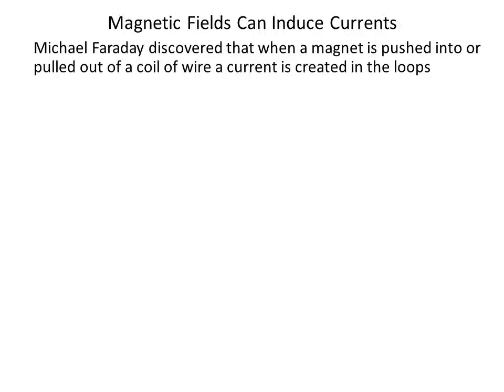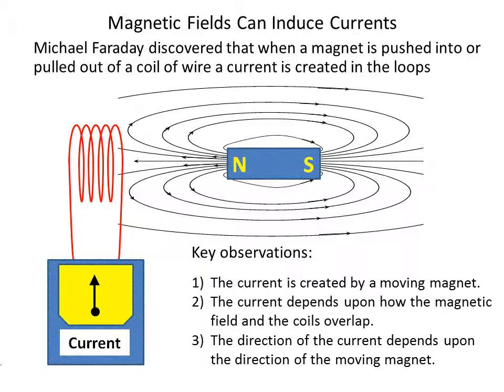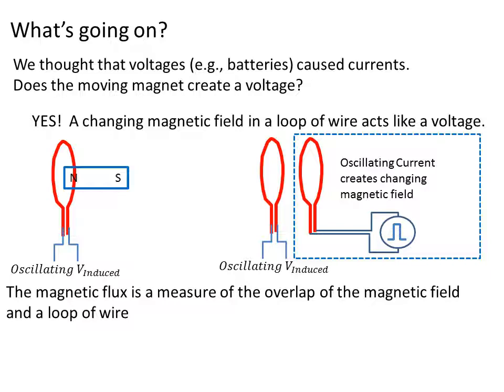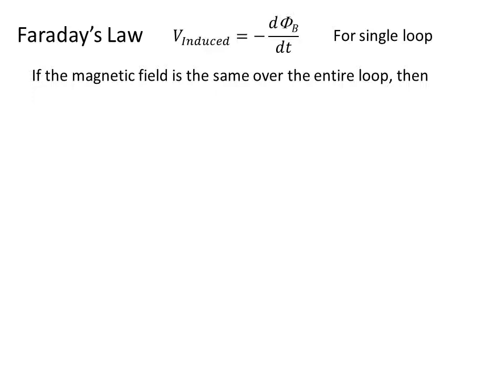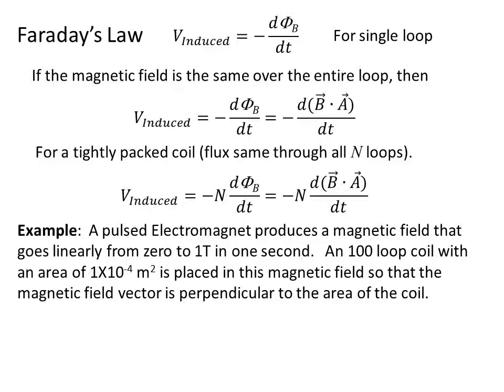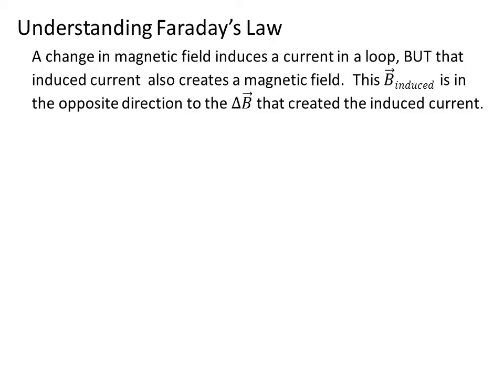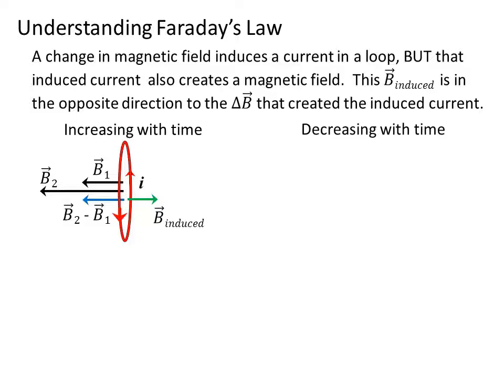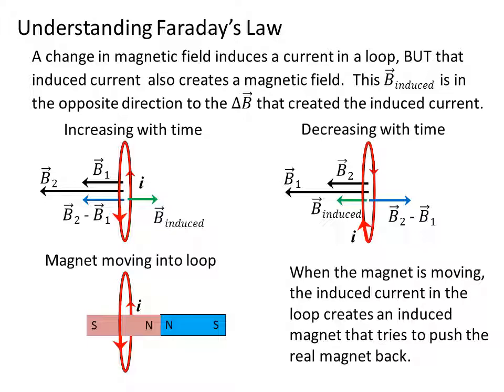Magnetic Fields Induce Currents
Induction, Changing Magnetic Fields